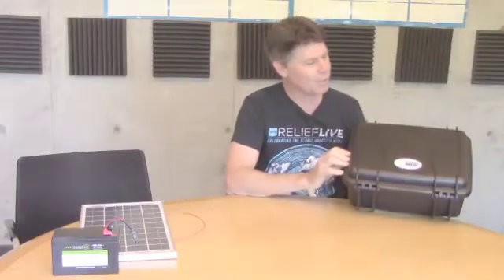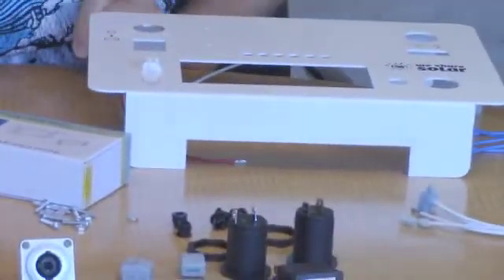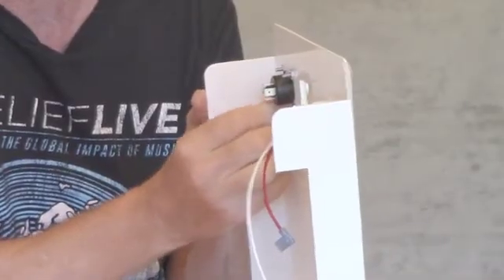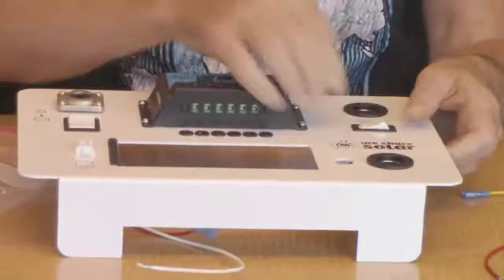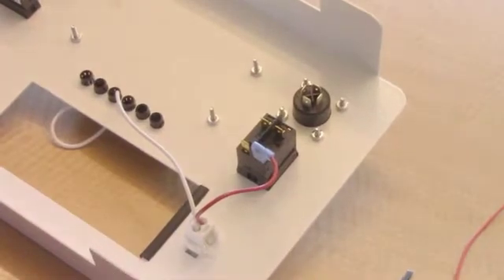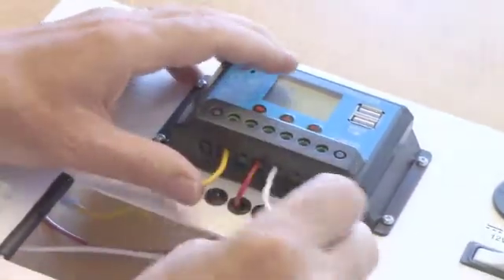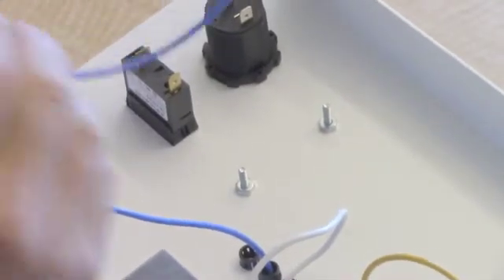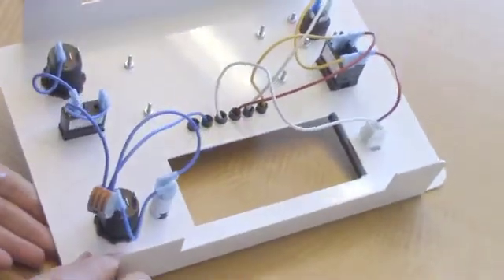Tutorial: WSS Solar Suitcase Learning Model Kit (601) Assembly Guide Video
Tutorial to assemble a We Share Solar Suitcase Learning Model kit (601 version).  August 2017 version.